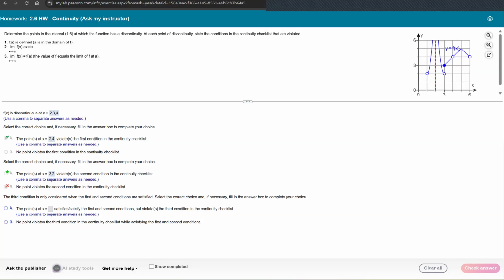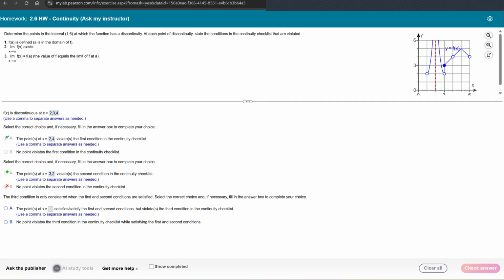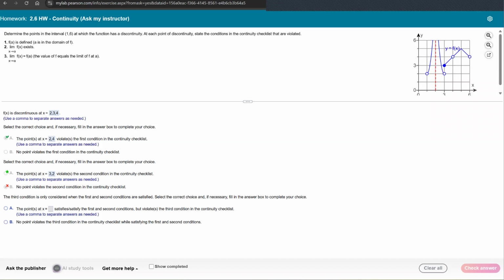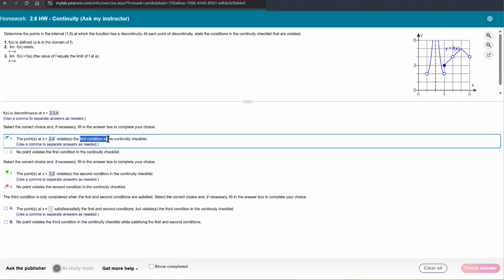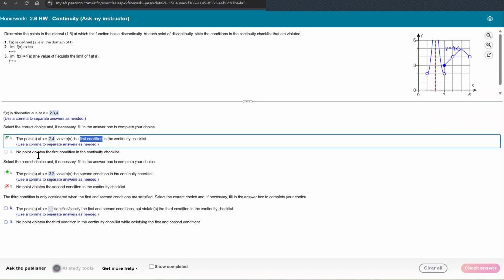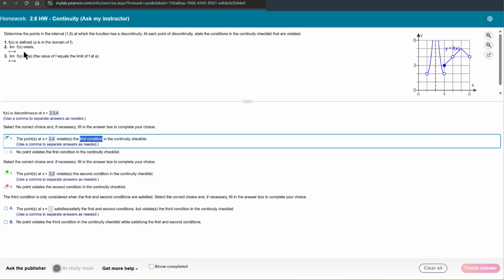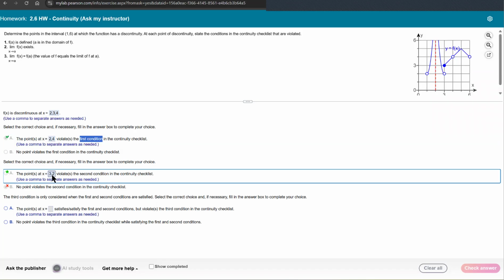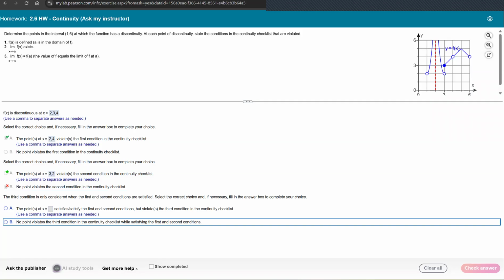Calculus HW help 2.6.7